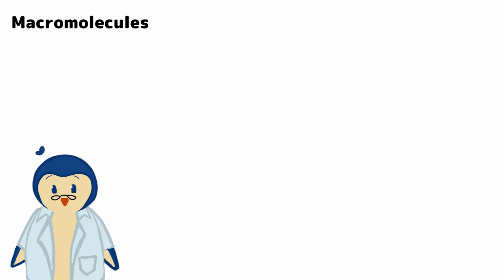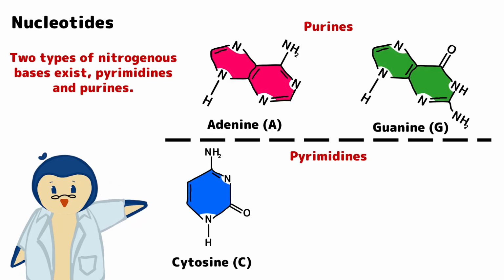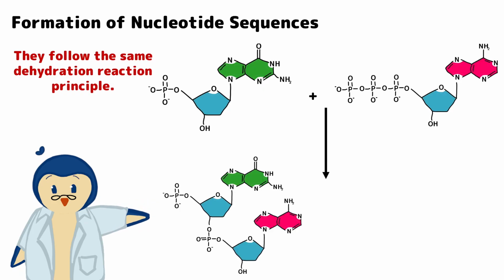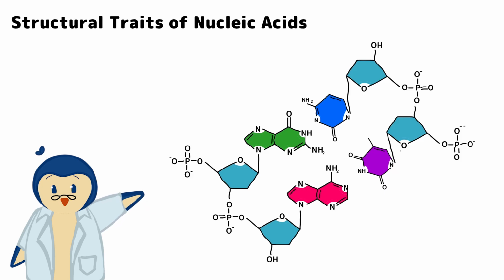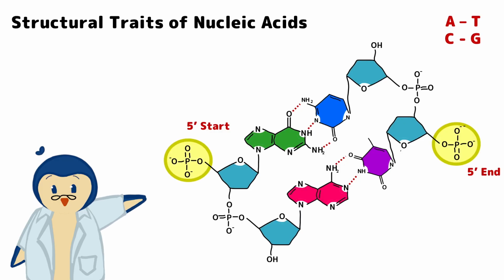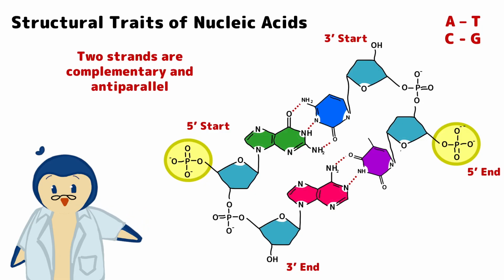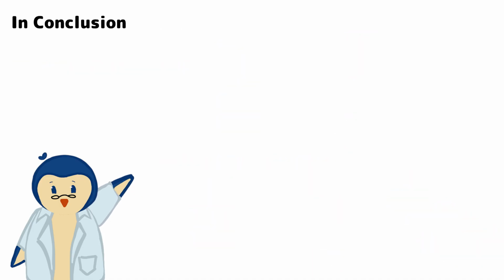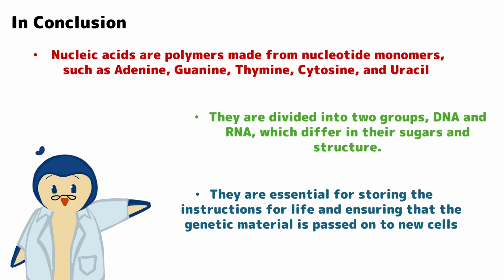Macromolecules: Nucleic Acids Breakdown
Hello, in this video, we continue our series on macromolecules by discussing the fundamental role of "nucleic acids biochemistry" in storing and transmitting hereditary information. We examine the intricate "dna structure" and differentiate between "dna" and "rna", highlighting their unique contributions to "genetic" processes.